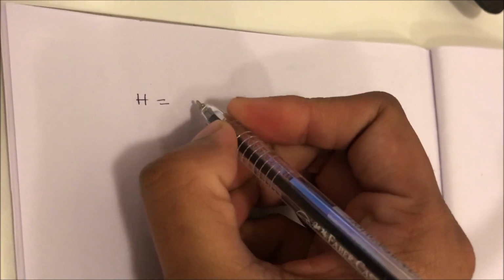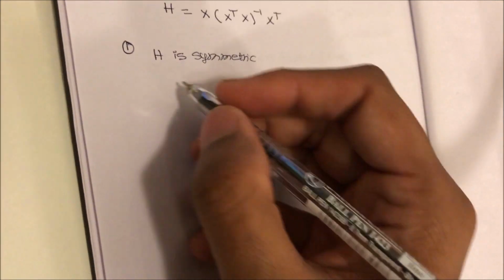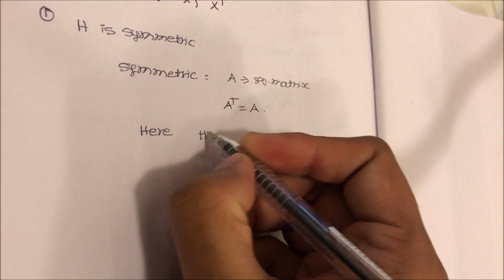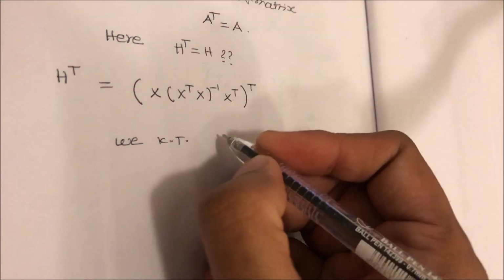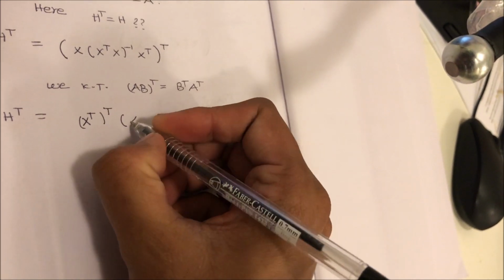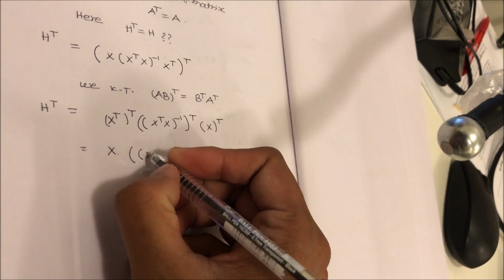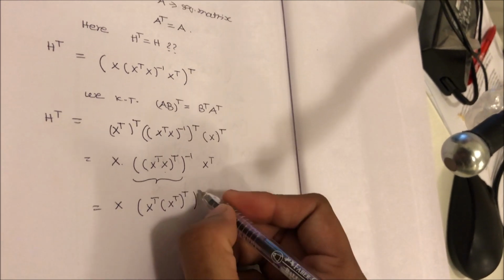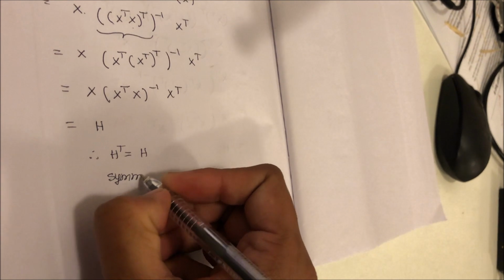Assignment Problem and Solution | Prove Hat Matrix is Symmetric | Online Tutors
Explore a detailed explanation of a homework problem and its solution in this video. Learn how to prove that the Hat Matrix is symmetric through clear and concise steps, making complex concepts easier to understand.

OFFERS  FOR YOU:
👉Chase Freedom: Best Cashback credit card

Chapters:
00:00 Start